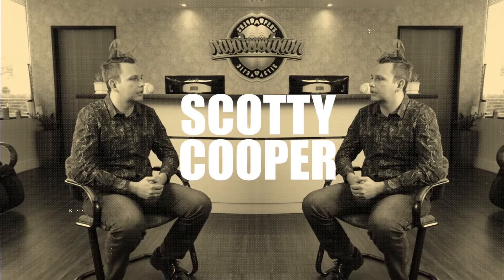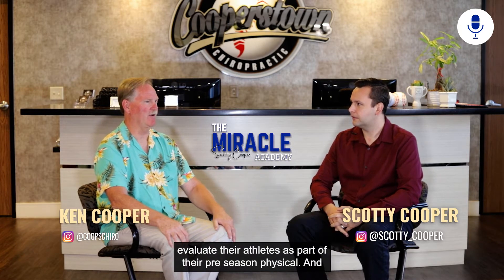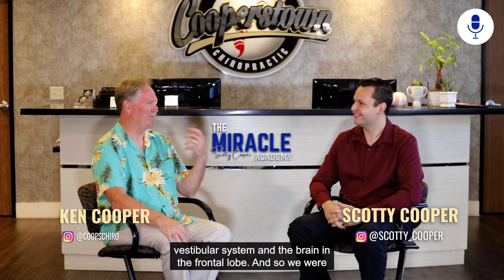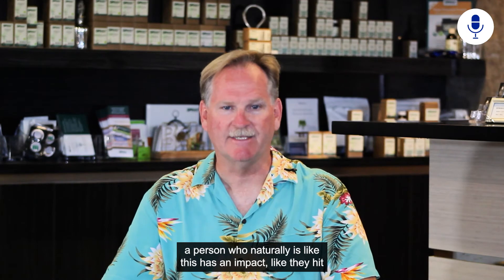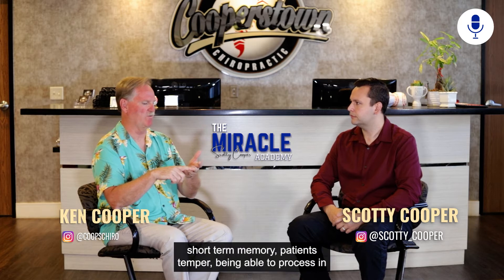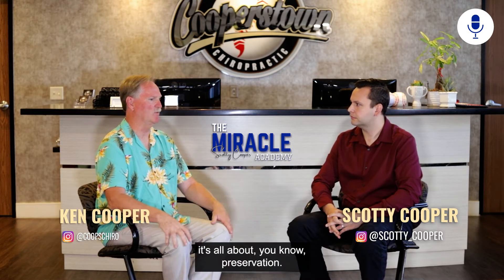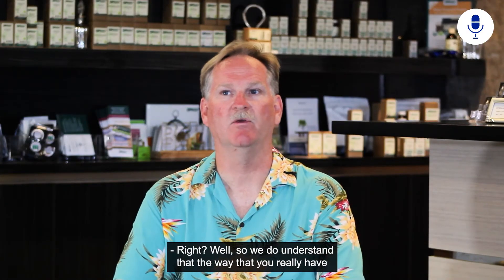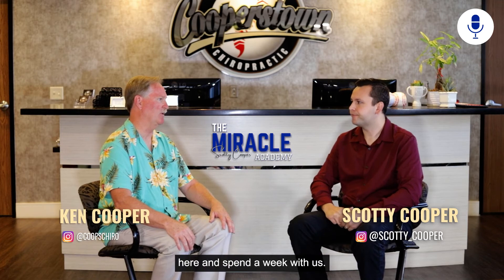Athletic Health Screening - Healing From Athletic Injury - The Miracle Academy w/ Dr Ken Cooper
In this episode we talk about when we did a concussion screening for a local university.

The results were shocking!

We found that 71% of the athletes we screened were susceptible to concussions.

We also found that 13.5% of the athletes we screened were post-concussion and the trainer did not know about it!

The craziest part was that the athletes we screened were from non-contact sports.

Watch the video to learn more about the concussion screening.

If you or someone you know needs help recovering from a concussion, call our office at (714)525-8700

If you are ready to experience your miracle, click the link here to visit Cooperstown Chiropractic: